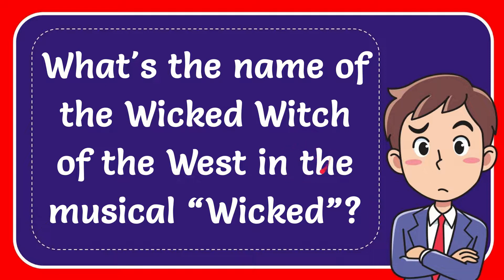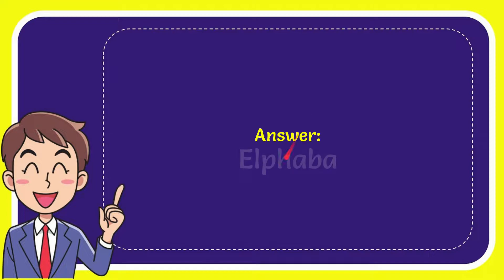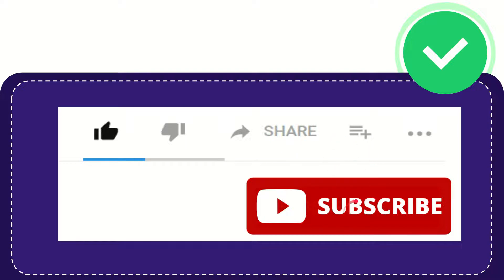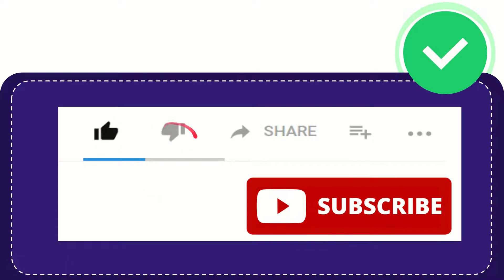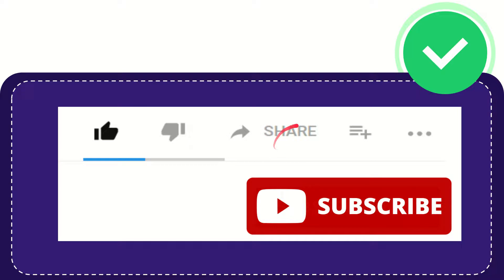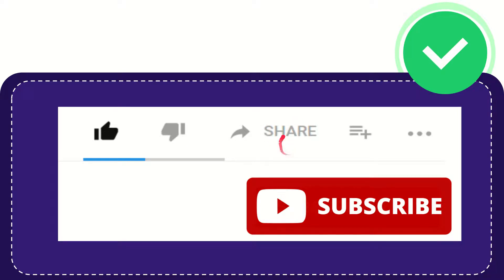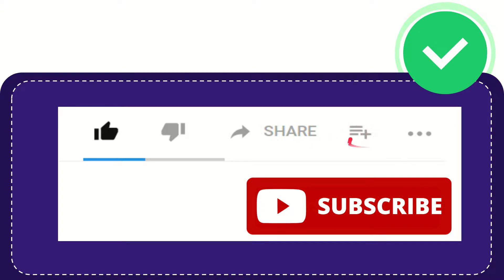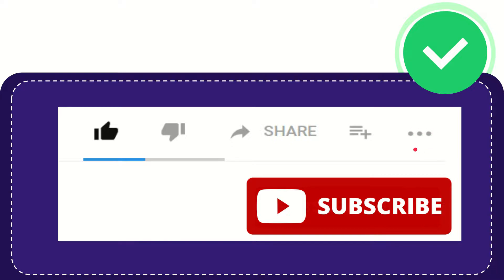What's the name of the Wicked Witch of the West in the musical “Wicked”?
What's the name of the Wicked Witch of the West in the musical “Wicked”? NEW VIDEO#